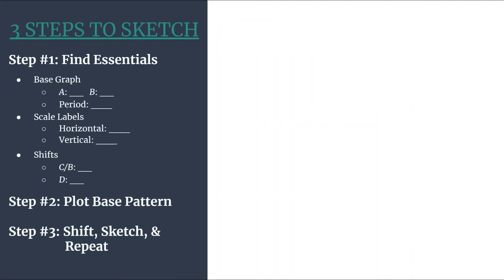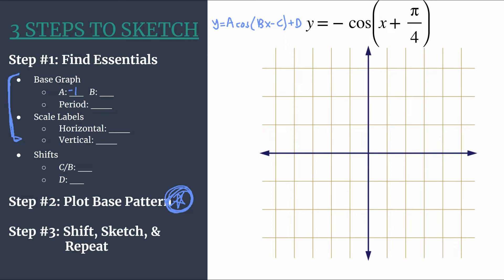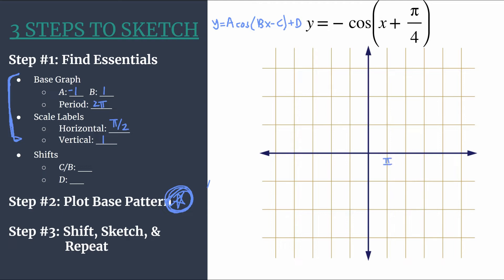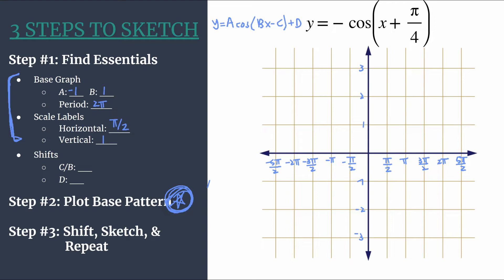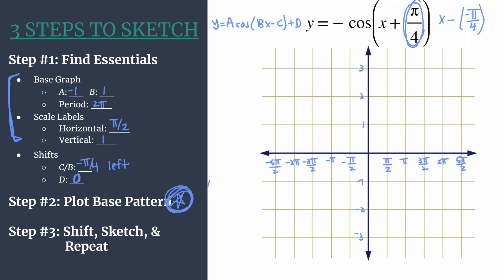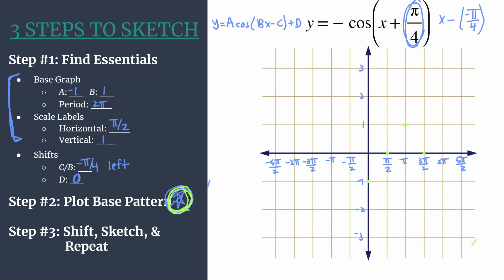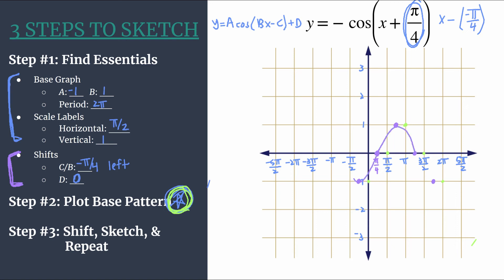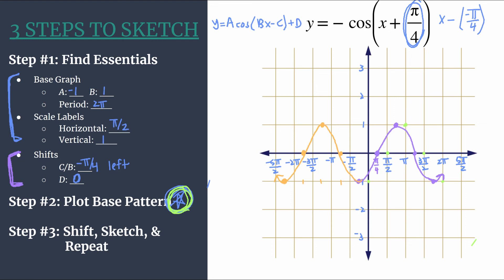3 Steps to Sketch Advanced - y=-cos(x+(pi/4))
Use the advanced 3 Steps to Sketch method to graph y=-cos(x+(pi/4))!
Step #1: Find the Essentials
Step #2: Plot the Base Pattern
Step #3: Shift, Sketch, & Repeat!